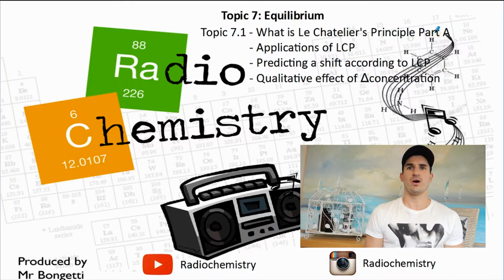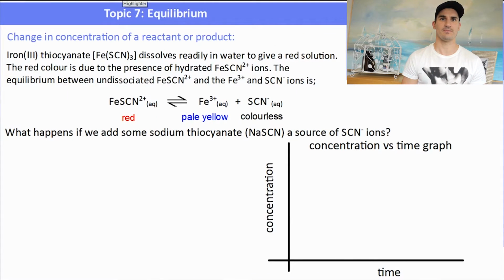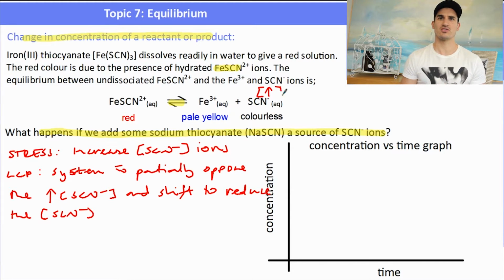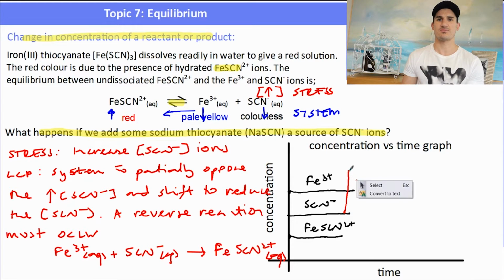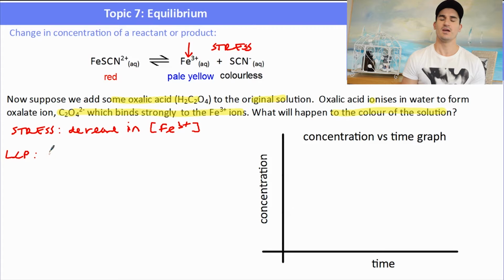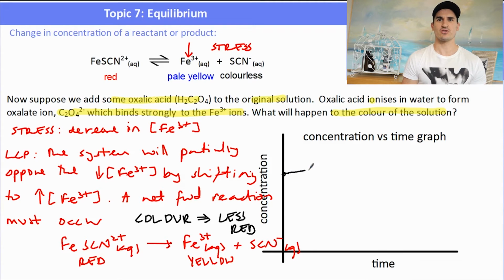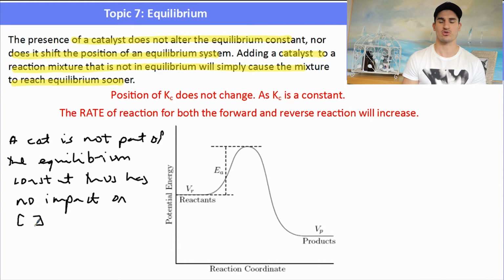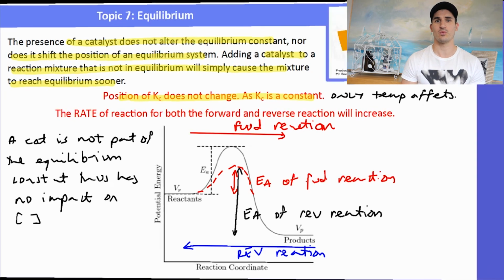Topic 7.1 - What is Le Chatelier's Principle? Part A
Standard Level IB Chemistry Topic 7.1 - What is Le Chatelier's Principle? Part A - Focus on changes in concentration
- Applications of LCP
- Predicting a shift according to LCP
- Qualitative effect of a change is concentration